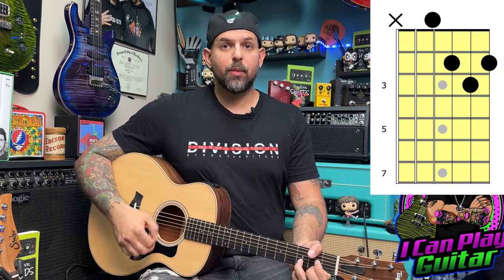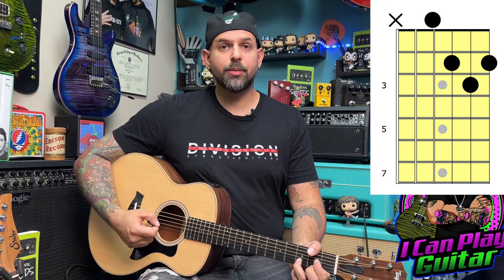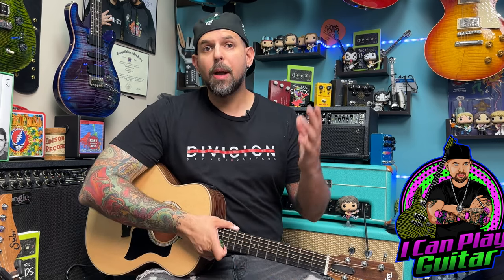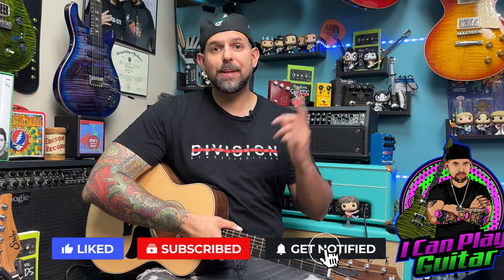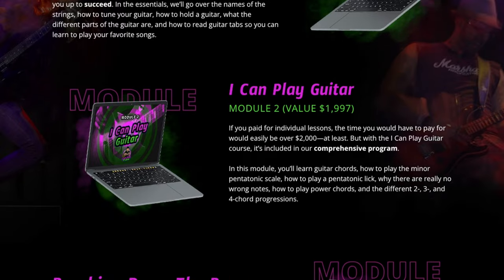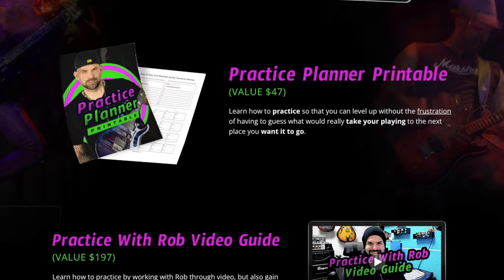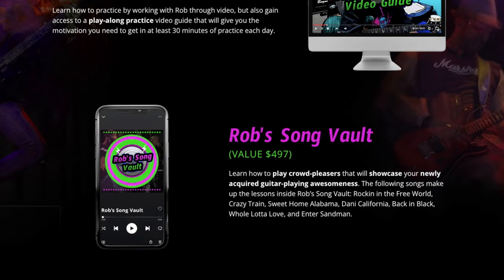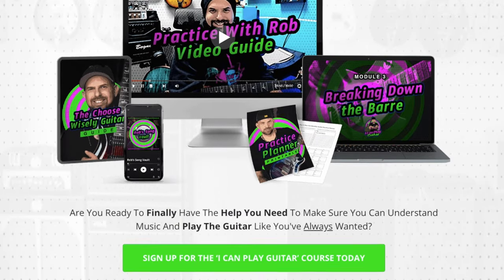The SECRET to Sing and Play Guitar Together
This is the BEST way to learn how to sing and play guitar at the same time.

Check out my Beginner Guitarist Online Course, "I Can Play Guitar" and start playing NOW

🎸 The all-important basics—including the names of the strings, how to tune your guitar, how to hold a pick, the parts of the guitar, how to select the right guitar for you and how to read guitar tabs. 🎸

💪🏻How to play ALL basic Chords,  Epic Power Chords, and Awesome Chord progressions.💪🏻

🌟A way for you to play barre chords like a pro, no matter how badly your fingers want to misbehave.🌟

🤘🏻 How to solo using the minor pentatonic scale, movable pentatonic licks, and custom backing tracks to shred over🤘🏻

🎼 Just enough Guitar Theory for you to be able to talk to and play with other musicians, but not so much that you feel stuck or frustrated.   🎼

🎸How to practice so that you see real results but also have so much fun you want to keep playing every single day.🎸

🎵 Learn REAL songs from my lesson vault to play for and with your friends 🎵

🔥 Are you ready to take your guitar game to the next level? 🔥

Sign up for “I Can Play Guitar” today and receive access to the "Knobs, Amps, and Pedals" Bonus Module for FREE (over a $500 value).

This is your ultimate guide to mastering the electronics of your guitar!

This immersive course will unlock your potential to create an endless variety of tones, allowing you to express your unique musical voice with confidence and precision.

⚙️ Knobs: What do they really do? Dive deep into the world of guitar electronics and learn how to shape your sound with precision. From volume and tone control to pickup selection, we've got you covered!

🔊 Amps: Explore the heart of your guitar sound! Learn about amp functions and tonal shaping.

🎛️ Pedals: Enter the fascinating world of guitar effects! Learn how to use and combine different pedals to create a wide range of tones.

Get your Copy of my new book, "This Book Shreds"

If there has ever been a pull in your chest when watching a musician on stage, and there’s an urge to do more than just listen, this book will change everything!

Let me explain. When I was a young kid, my dad bought me a knock-off Stratocaster 🎸 and hired a music teacher to help me learn to shred. There was just one problem.

😮 The teacher didn’t get my learning style. 😮

This guy didn’t know how to get me excited about what I was learning. He didn’t tell me my fingers wouldn’t keep hurting forever. So, less than a year into my rock and roll journey, I quit.

My dad was so bummed, he tossed my little guitar across the front yard. You see, he’s a professional drummer 🥁, and he knew how many good things music had added to his life. He wanted those same good things for me.

Fast forward twenty years, and now I make it my mission to help people of all ages understand why they need to keep going, even if their fingers hurt.

In This Book Shreds you’ll learn how to…
🎸Build the confidence needed to perform
🎸Interact with band members in a way that creates a special bond that will last a lifetime
🎸Set goals you can actually act on as your musical skills grow
🎸Create a stage persona you can use whenever you need to feel brave—whether you’re on stage or not

I’ll also teach you the basics of music theory and how to harness the power of borrowed magic that comes from playing covers.

🎶🔥 It’s never too late to learn to shred, and that’s the most important thing to know.

Today is the day to get a copy of This Book Shreds and make 🎶 musical magic 🎶
happen in your own life.

Learn to Play Guitar, Piano, Bass, Drums, Ukulele or Sing Now with Virtual Music Lessons. We offer 100% custom-tailored one on one virtual music lessons. Everyone gets a lesson program designed just for them. We give you the skills to play music today!

We offer online virtual lessons worldwide! All ages and skill levels welcome!